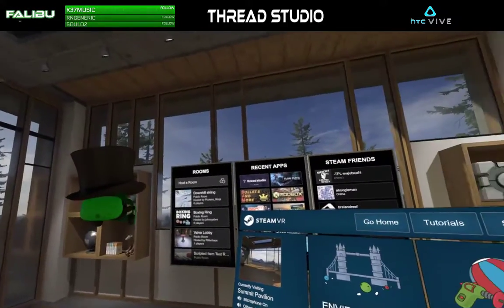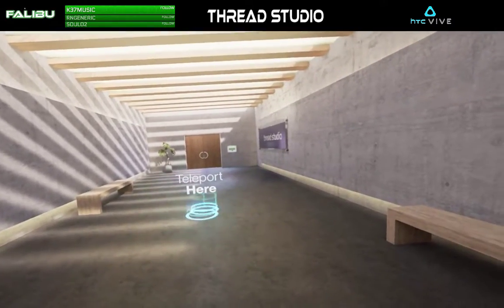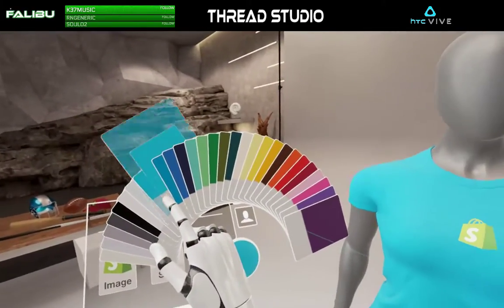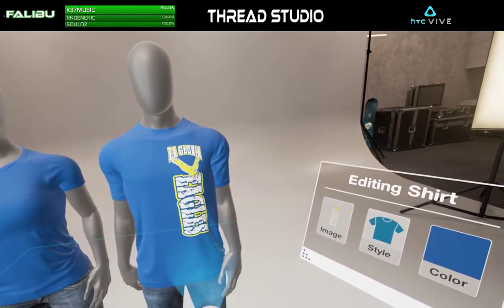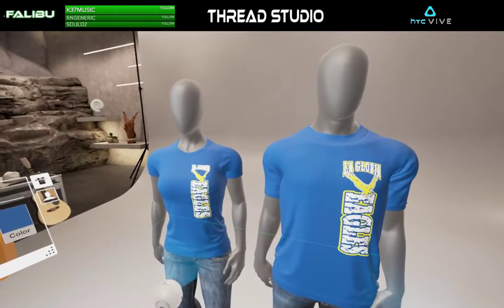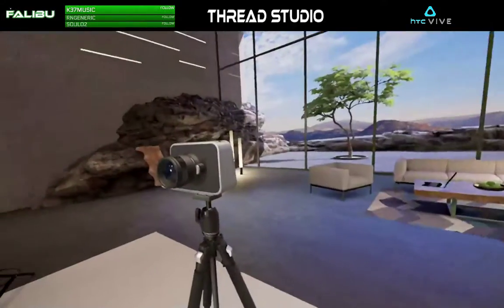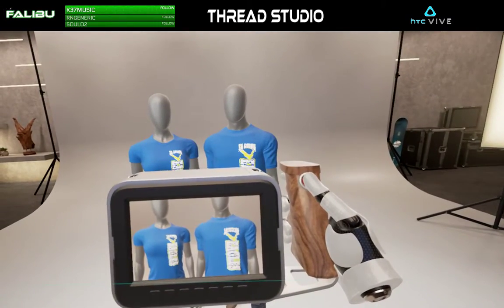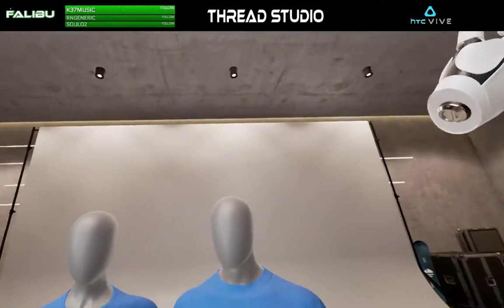Falibu Productions - 2017 Spirit Shirt Design v2.0 - La Gloria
Hey guys, Eddie here on the Falibu channel. I reworked a recent design for another school by request and decided to pop it into VR, to make sure it was going to look right, using Thread Studio on my HTC Vive. I give you our 2017 Spirit Design v2 that is designed particularly well to go on t-shirts as well as zipper hoodies and banners.

Showcasing our designs like this is still pretty experimental for us. let us know if you'd like to see more designs like this, on VR mannequins, down in the comments section.